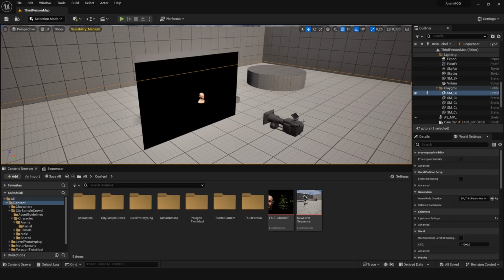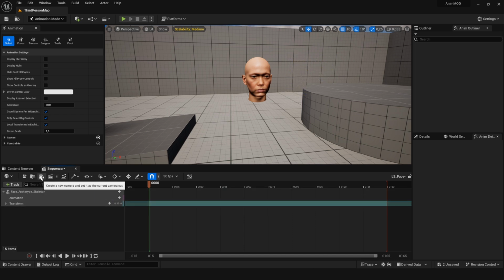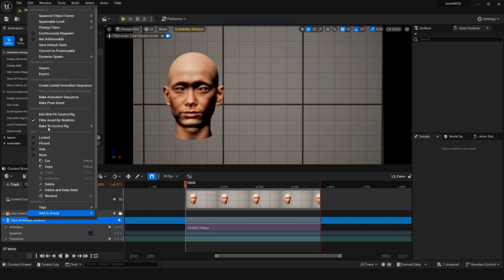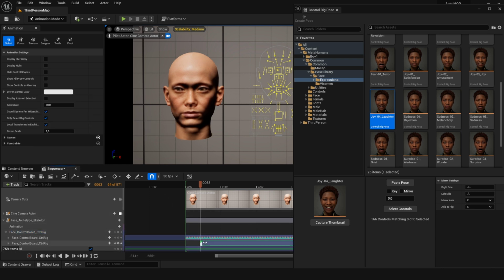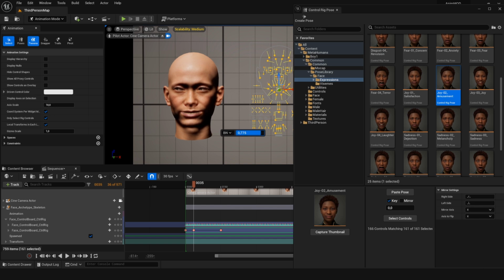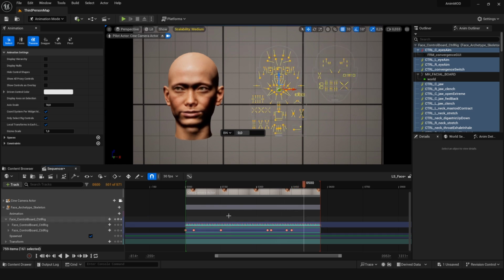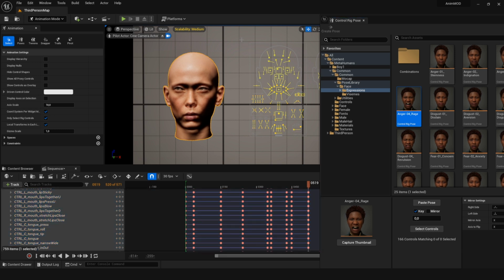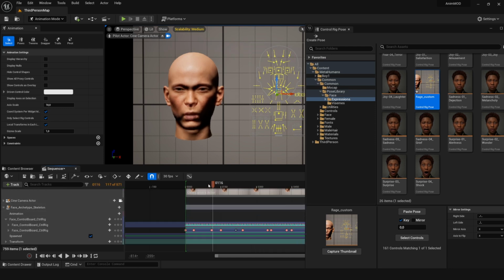UE5 | Creating facial animations for Metahumans from scratch | Tutorial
So you dont have Iphone to record face mocap? Don't worry! In this tutorial I will show you how to create facial animation loops for metahumans inside unreals sequencer using free epic content. Hope you find it usefull